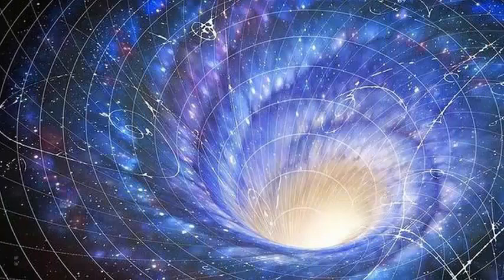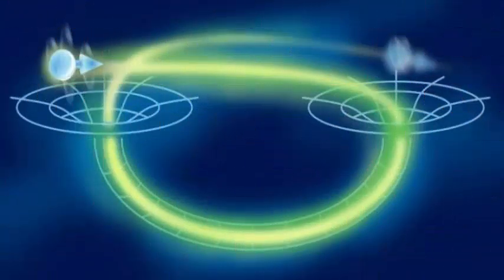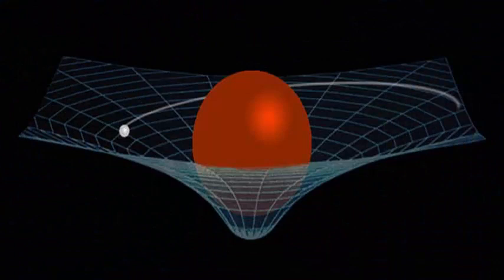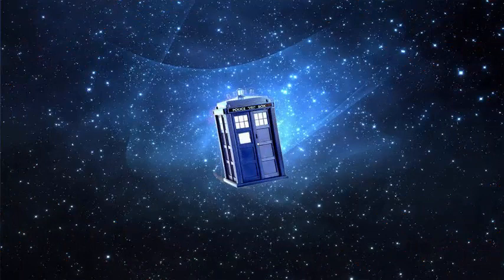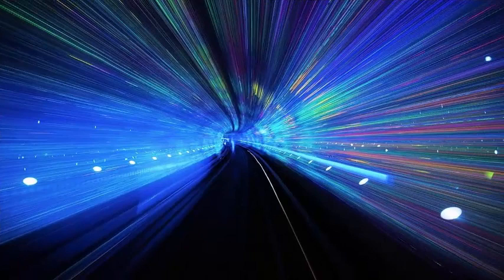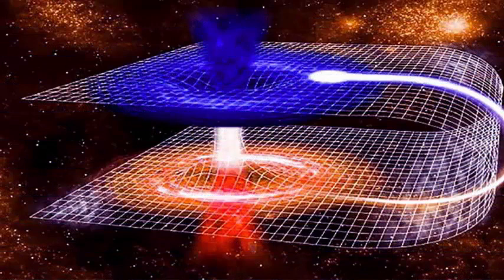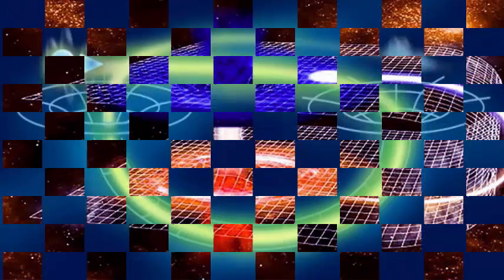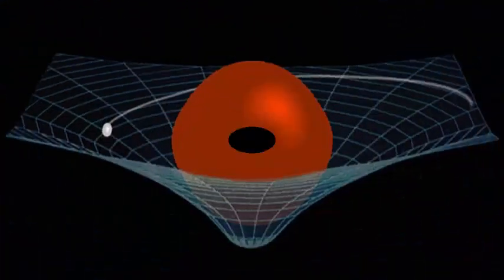Travel in time: it is possible mathematically.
Take out your list of regrets, mistakes and racing simply unlucky because it turns out you can go back. A British Columbia University professor has run the numbers on the feasibility of travel over time, and says he takes a look.

People think of time travel as something fictitious. And we tend to think that it is not possible because we do not actually do it. But, mathematically it is possible.

Tippett created a formula based on Albert Einstein's theory of general relativity, which states that large cosmic objects such as stars and black holes distort space and time. The recent detection of gravitational waves created by distant black holes in collision confirmed Einstein's theory.

Large stars can actually make the fabric of the space-time continuum of the curve, which Tippett says contributes to the orbits of curved planets as they move through space.

The time direction of the space-time surface also shows curvature. There is evidence that shows the closest to a black hole we receive, the slower moving time explains. My model of a time machine uses curved space-time - to bend time in a circle for passengers, not in a straight line That circle takes us back in time.

While it is mathematically possible, it is not yet possible to construct a space-time machine because we need materials - which we call exotic matter - to bend space-time in these impossible but yet uncovered forms.